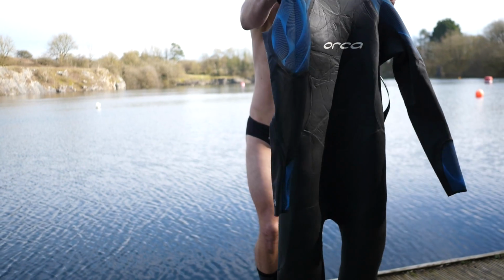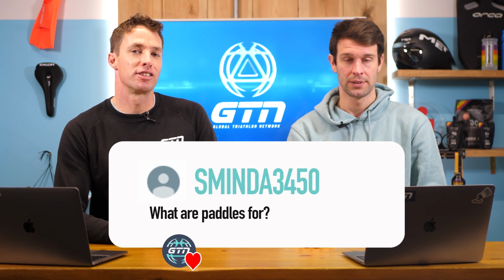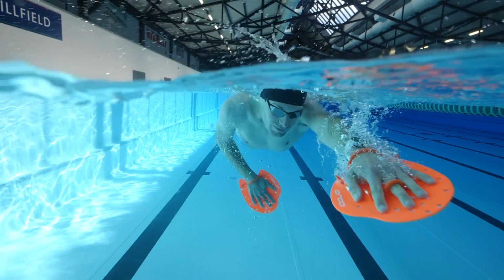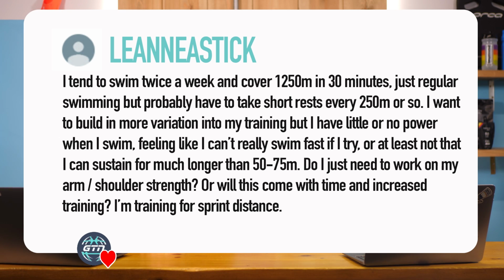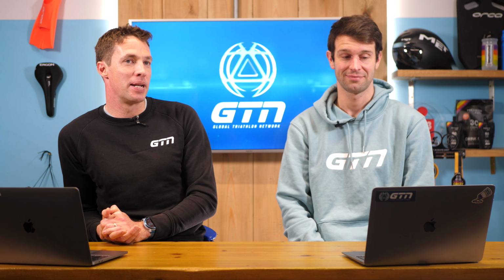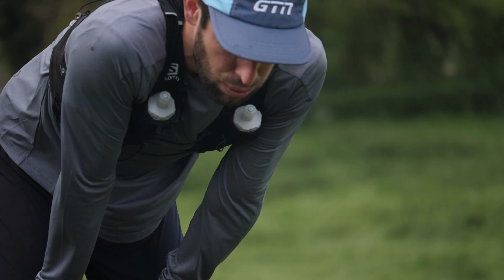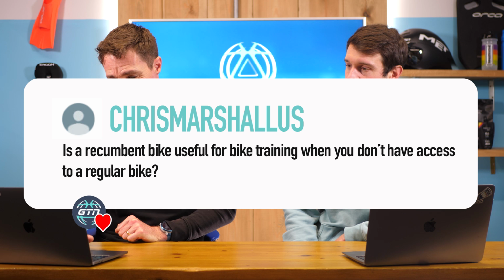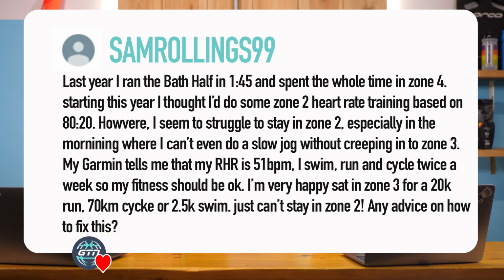Can You Train For Running Downhill? | GTN Coach's Corner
Struggling to swim fast? Goggles over or under your swimming cap? How can you prepare for downhill running? Using a recumbent bike for training? Can’t stay in Zone 2? James and Mark answer your gtncoachescorner questions!

Welcome to GTN 0:00
Getting used to your wetsuit 0:25
Will I swim at the same pace in a race to in the pool? 0:55
What are swimming hand paddles for? 1:38
Swim endurance and fitness 2:07
Goggles under or over a swimming cap? 4:15
Preparing to run downhill 5:35
Is a recumbent bike useful for training 7:51
Why can't I stay in Zone 2? 8:40